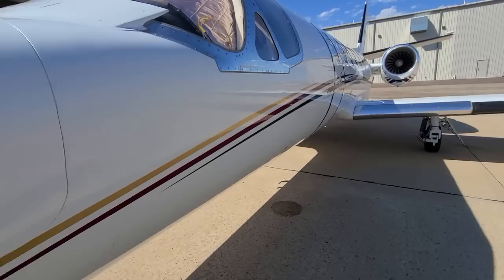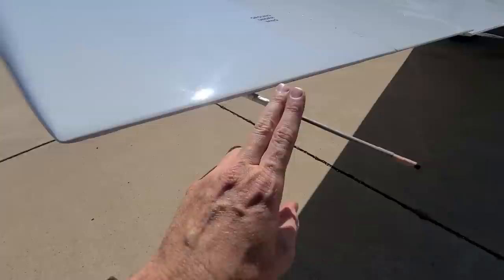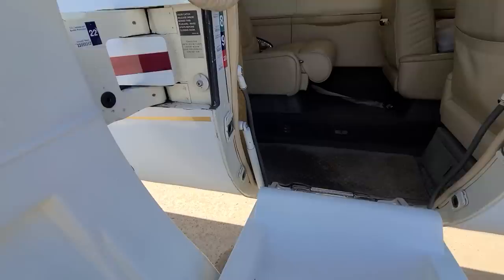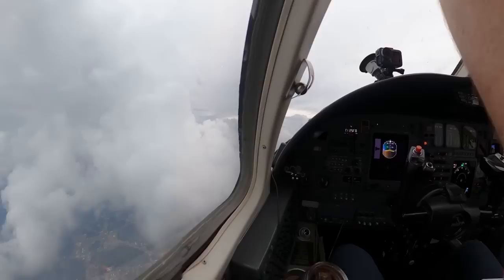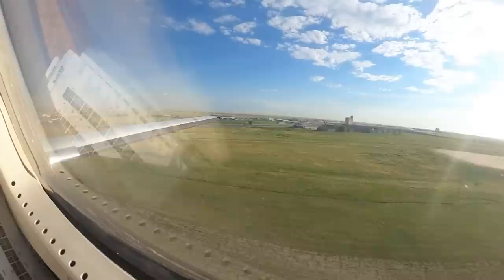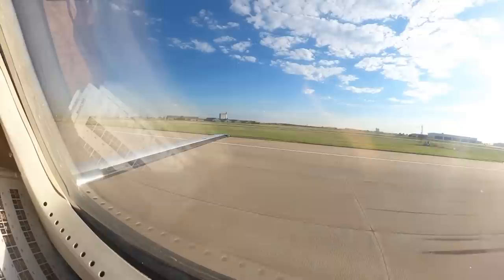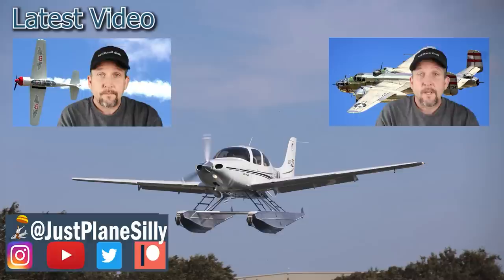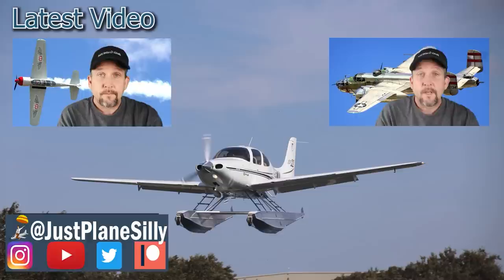How to Preflight a Lear Jet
Ever wondered how you preflight a jet? Well I'm gonna show ya.
Also how the heck did I get to fly this thing?

Lear Jet, Preflight a jet, Citation 550, How to land a citation, How to fly a citation, cessna citation